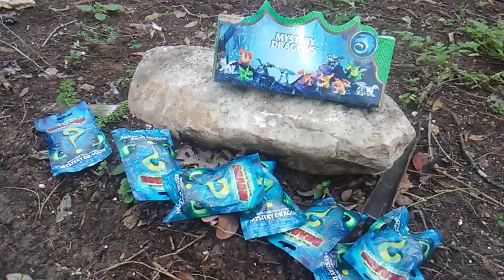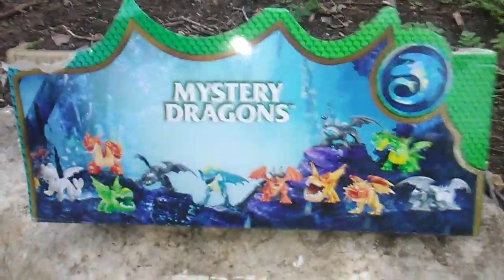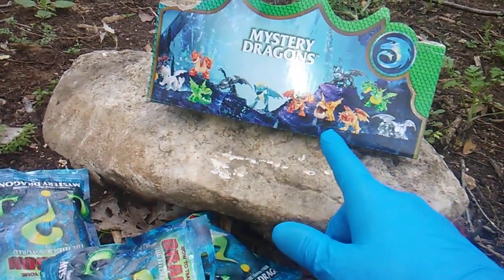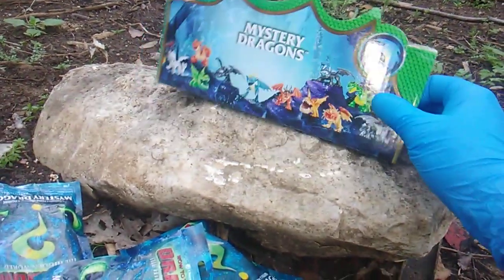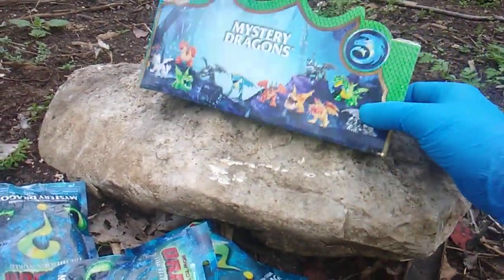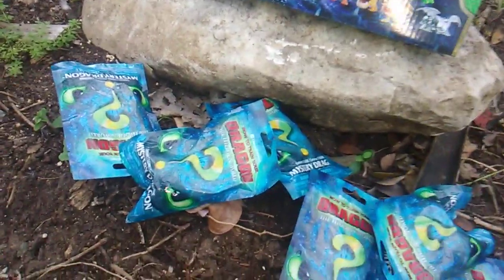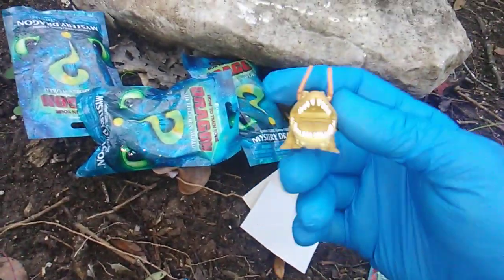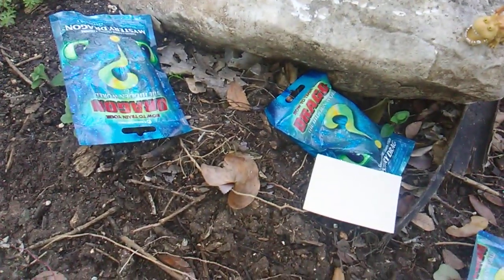HTTYD3! Mystery Dragons, Round 2! How to Train Your Dragon Toys!